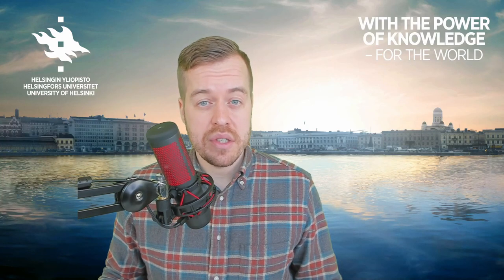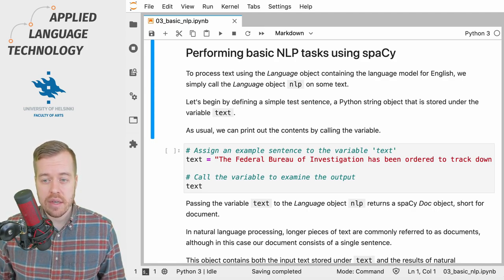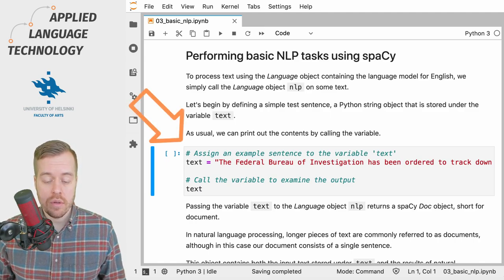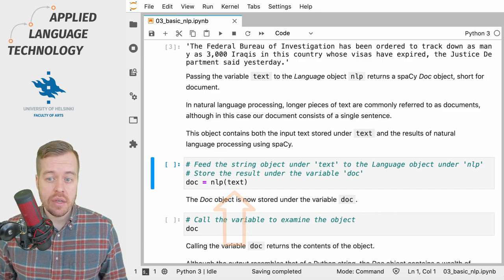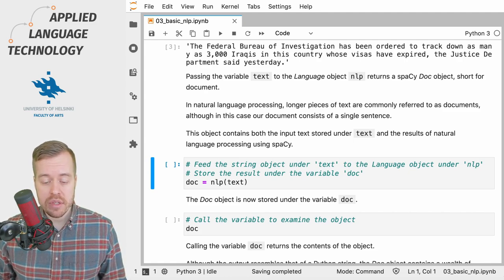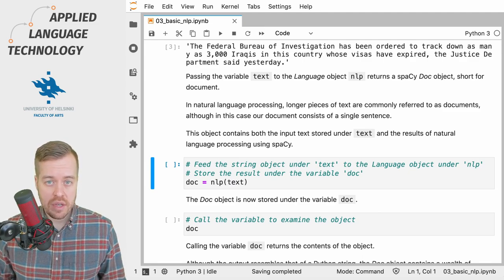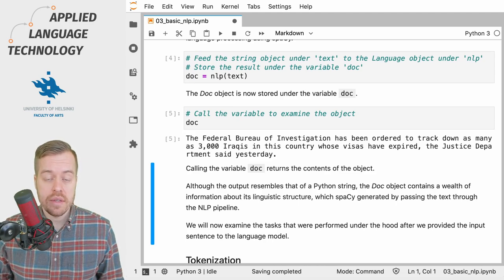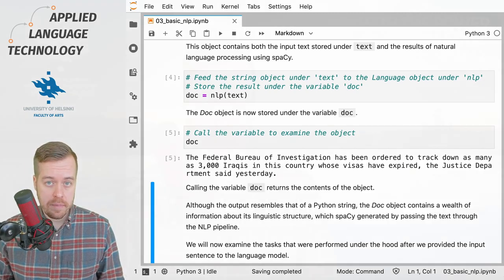Providing text as input to a spaCy language model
In this video, I will show how to provide text as input to a language model in the spaCy 3.0 natural language processing library.